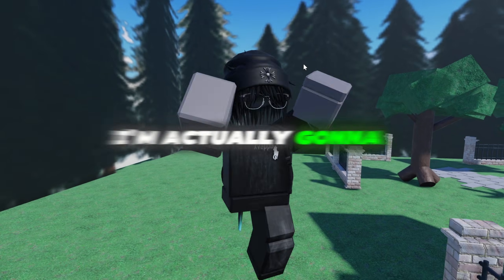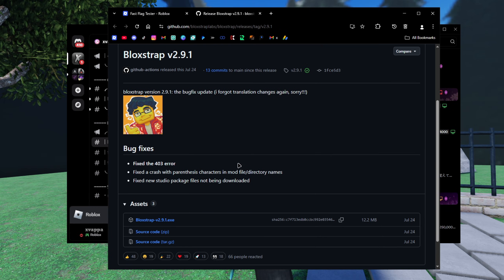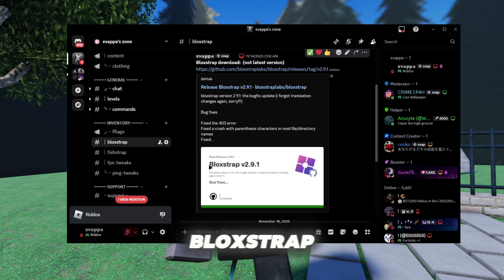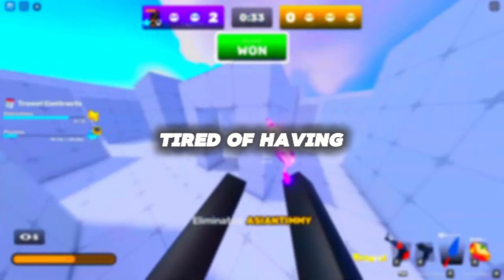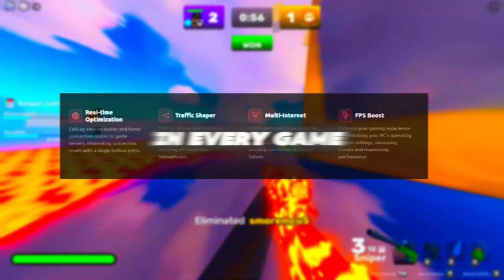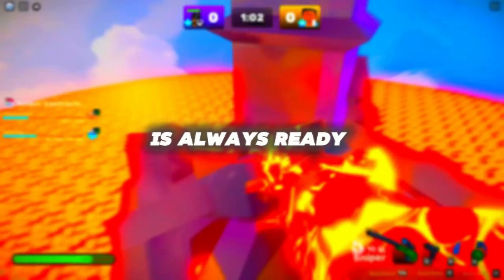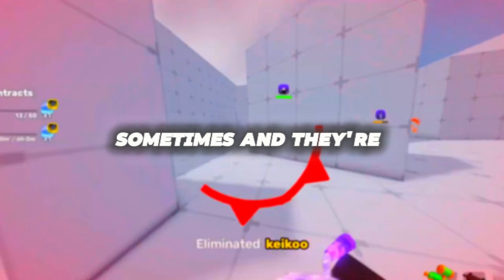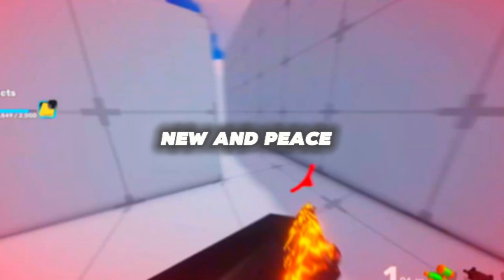BEST Bloxstrap Method to Use Fast Flags AFTER PATCH 🔧✅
⚙️ Unlock the BEST Bloxstrap method to safely use Fast Flags after the latest Roblox patch so you can BOOST FPS, LOWER PING, and fix lag on any PC. This video walks you through a full step‑by‑step Bloxstrap setup, showing how to configure Engine Settings, pick the right presets, and avoid broken or blocked flags from recent Roblox updates.​

🚀 You’ll learn exactly which settings to change for higher FPS, smoother frame times, and more stable ping, plus extra tips to reduce input delay, stutters, and background clutter that slow Roblox down. This method is tuned for Windows 10 & 11 and is perfect for competitive Roblox players who need every frame and millisecond.​​

🚀 Get My Full Optimization Setup:
• My Custom Cursor 🖱️
• Crystal Clear Mic Settings 🎙️
• Best Windows Settings for FPS ⚙️

PC Specifications:
CPU: Intel i5-4570
GPU: Nvidia GTX 1660 SUPER
RAM: 16GB 1600MHz
Power Supply: 500W

chapters:
Intro 0:00
Guide 0:05
Outro 1:53

Music Used
All music used in this video is credited to the respective creators:
● I do not claim ownership of the music.